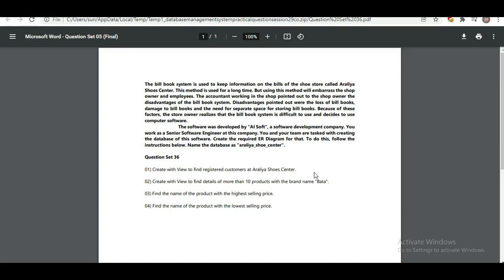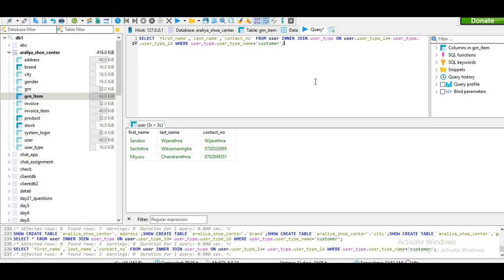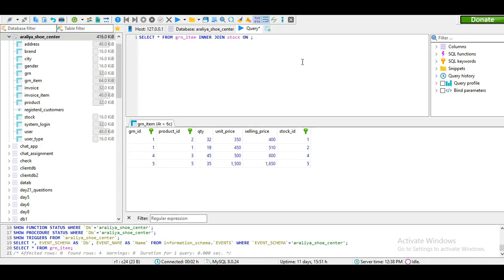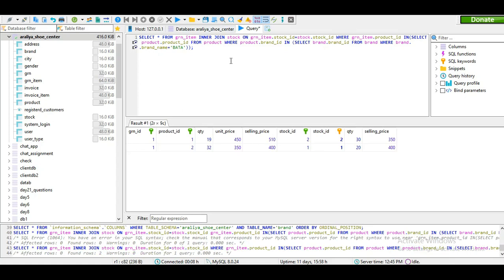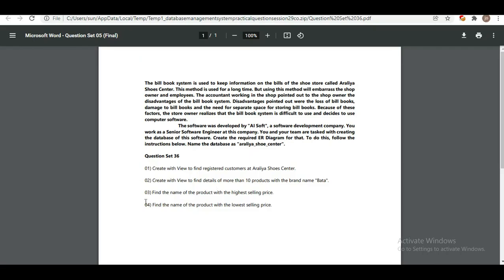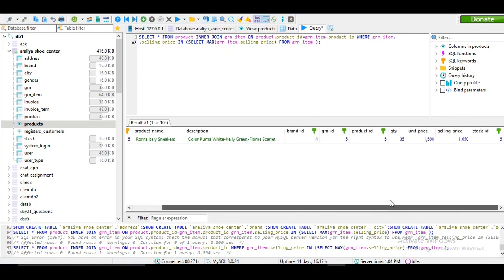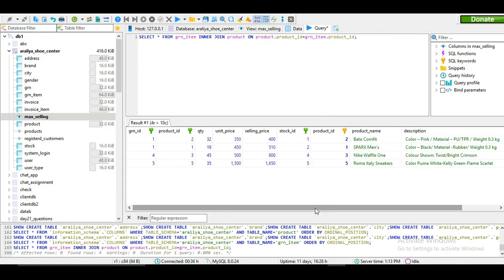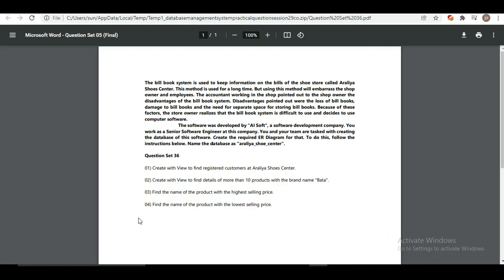DBMS Question Set 36